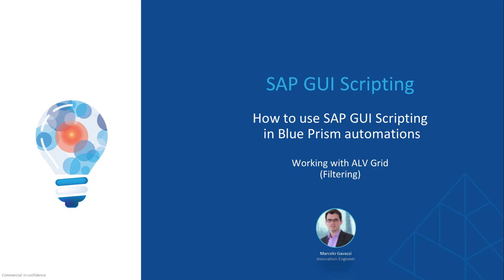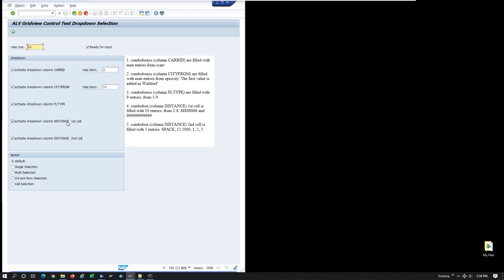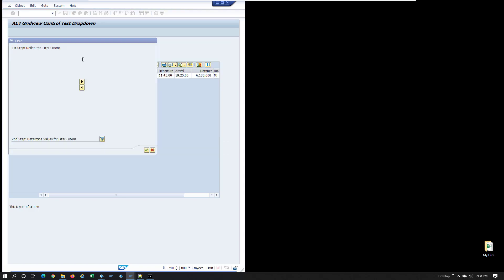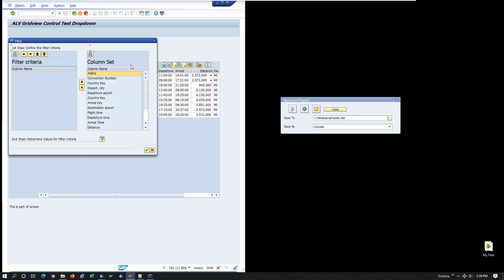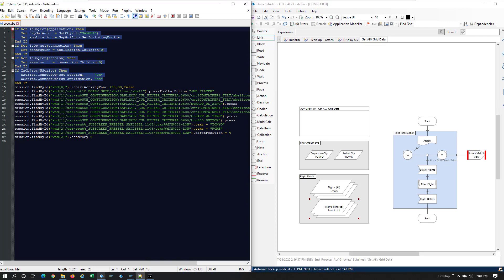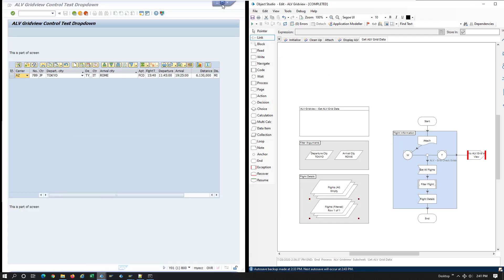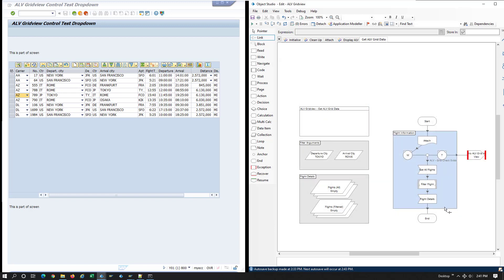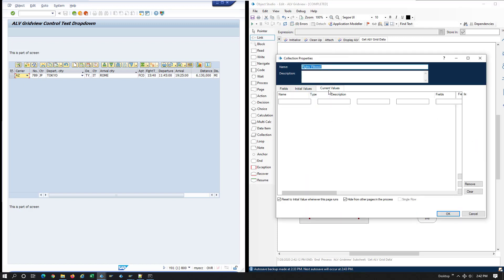Blue Prism & SAP GUI Scripting in Code Stage: ALV Grid Filtering Example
In this demonstration, we use the SAP Script Recorder to capture the activity of reading and filtering an ALV Grid, then using the VB script generated to create a code stage that can be used in a Blue Prism Process.

For more information or if you have any questions, please visit and join our Blue Prism Community